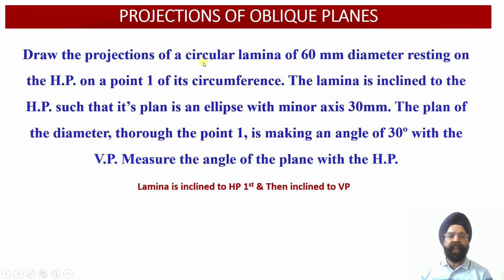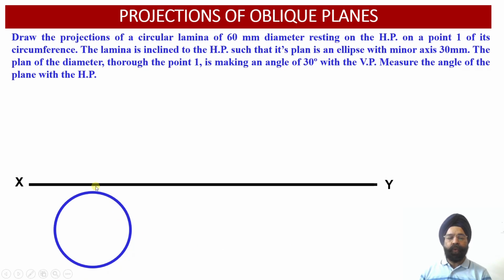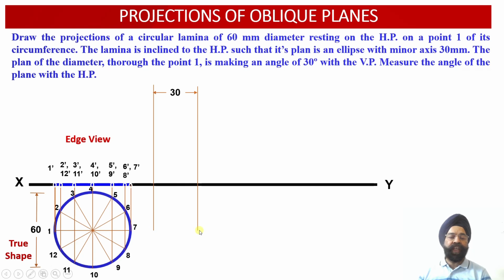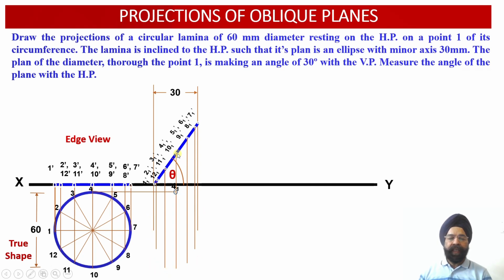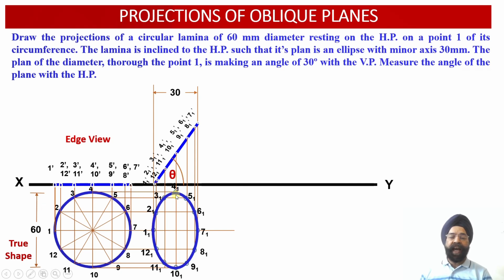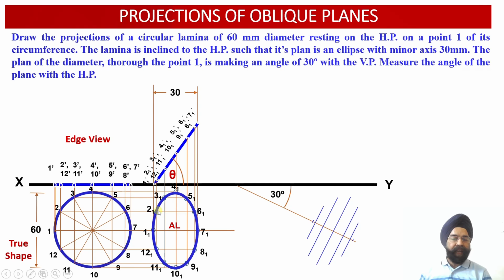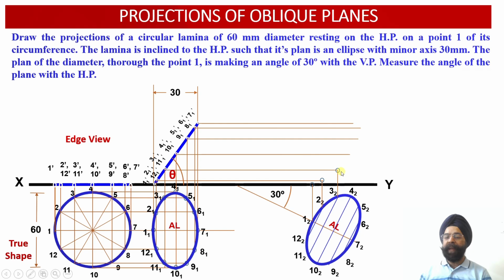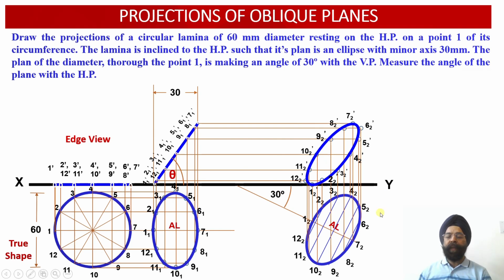Engineering Graphics Lecture 011V Projection of Planes XXII (Circular Lamina inclined to HP and VP)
Circular Lamina is inclined to HP 1st & Then inclined to VP

Draw the projections of a circular lamina of 60 mm diameter resting on the H.P. on a point 1 of its circumference. The lamina is inclined to the H.P. such that it’s plan is an ellipse with minor axis 30mm. The plan of the diameter, thorough the point 1, is making an angle of 30º with the V.P. Measure the angle of the plane with the H.P.